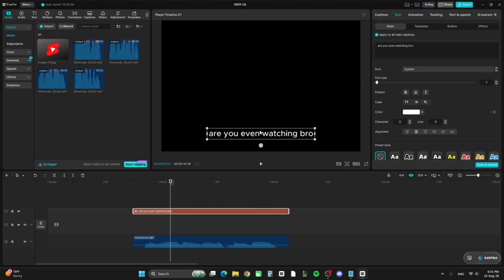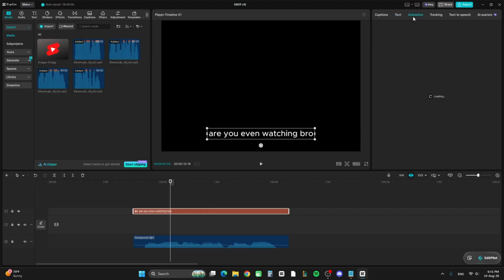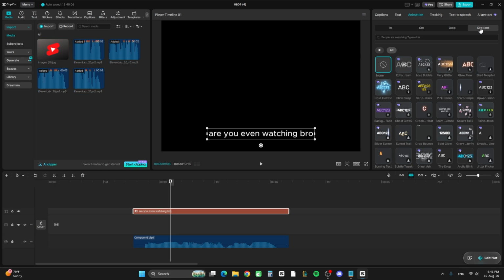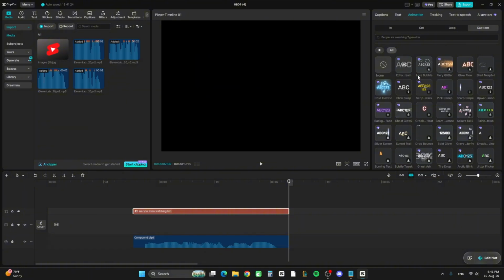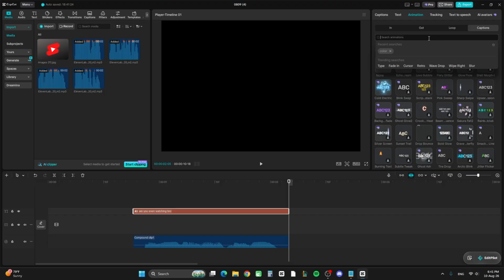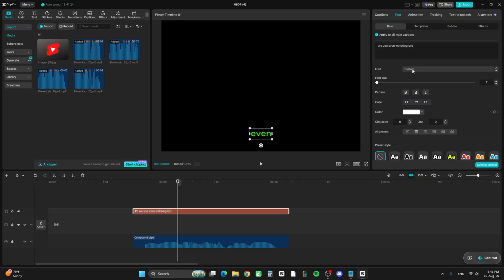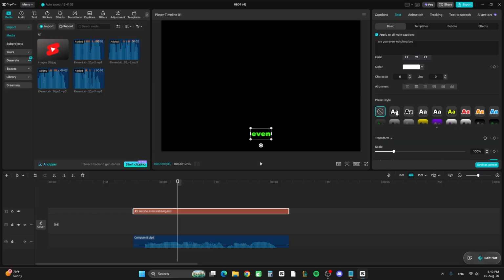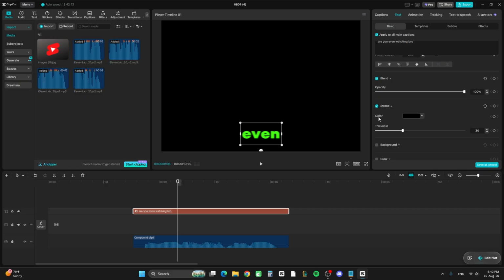How to Make VIRAL Captions in Capcut (2026 Full Guide)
I will show you How to Make VIRAL Captions in Capcut